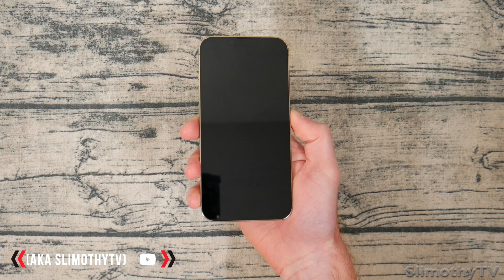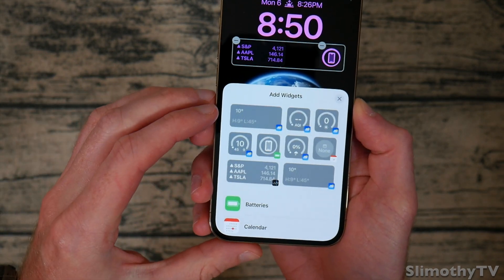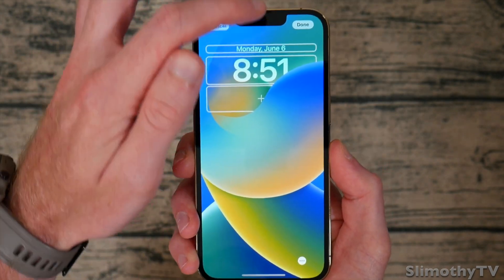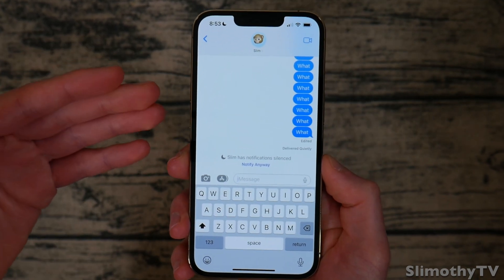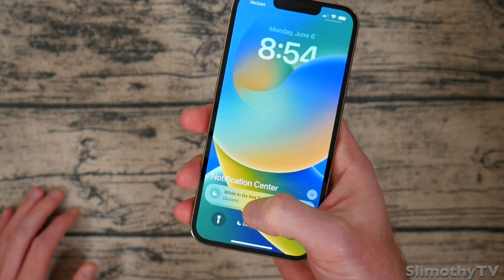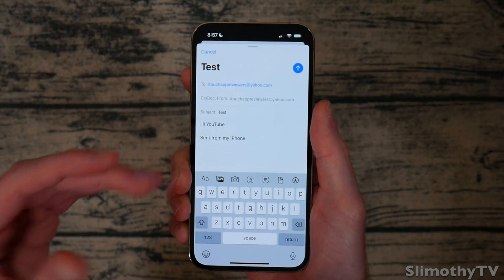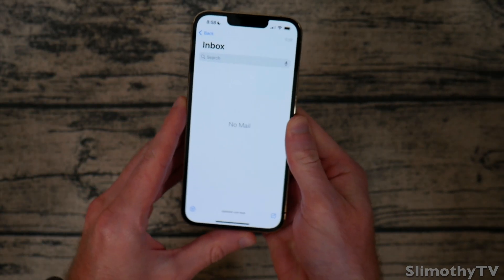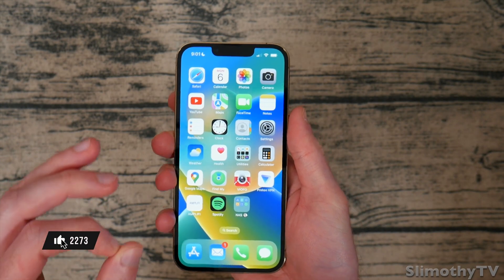iOS 16 - NEW Features! // Check Out What's New in iOS 16 Developer Beta!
Today we're going over the brand new features of iOS 16 which was just released today, June 6, 2022 to developers. I am on iOS 16 Developer Beta 1 and here are a bunch of the new features. From scheduled email, to the new Lock Screen, to editing iMessages, there's a lot to go over!

If you want to see MORE iOS 16 videos like iOS 16 Widgets, iOS 16 Battery Life, iOS 16 Performance, and the best iOS 16 apps, be sure to subscribe and turn on notifications to be alerted when we drop new videos. Should you install iOS 16? That depends on how much you hate bugs. iOS 16 has a few bugs here and there, but I haven't noticed anything game-breaking.

iOS 16 will be available in Public Beta in about 1 month, and Public Release this fall. iOS 16 DB1 (Dev Beta 1) should only be used by developers on test devices.

There are hundreds of new features packed into iOS 16 so this video just scratches the surface of the newest and coolest features. Haptic Touch on the keyboard is a cool one too!